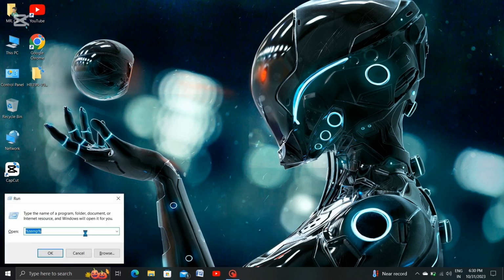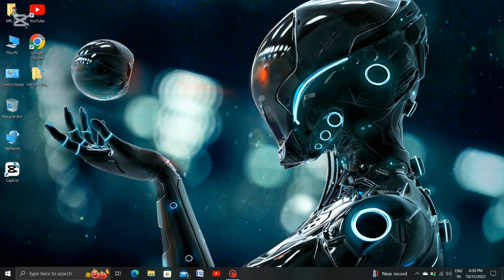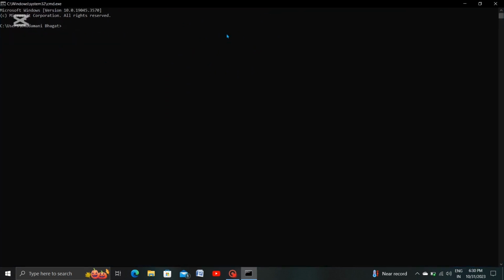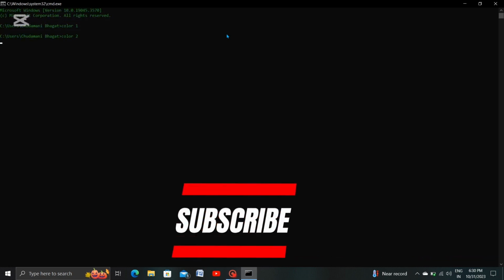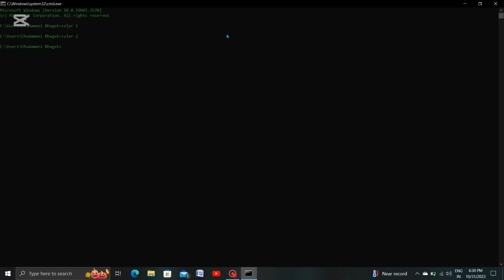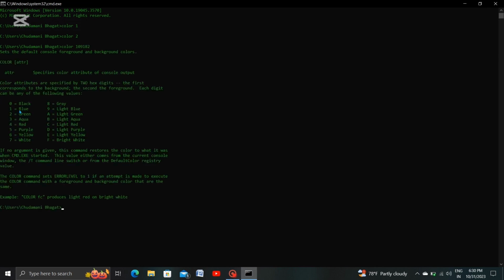LEARN TO CHANGE FONT COLOR IN CMD || COMMAND PROMPT FONT COLOR CHANGE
HOW TO CHANGE FONT COLOR IN CMD || COMMAND PROMPT FONT COLOR CHANG

About Channel :- Education by C boy is a YouTube Channel Here you can find Educational videos which is very informative for you and videos related with computer subject and tutorial videos in the English  language. New Video is Posted Every week & a days :)